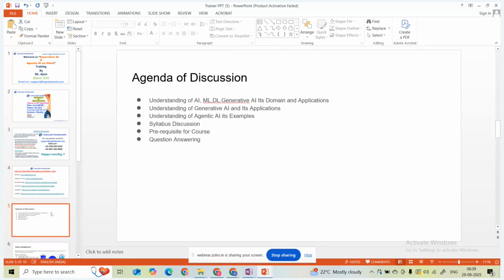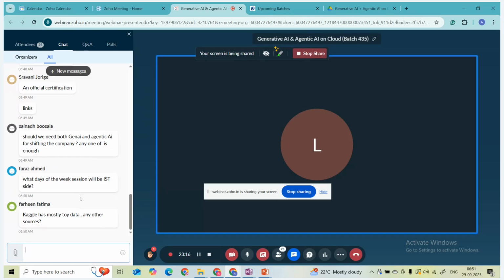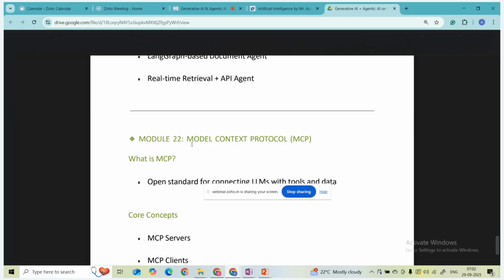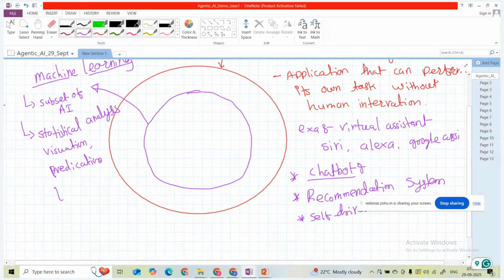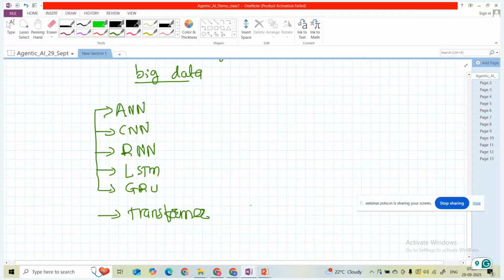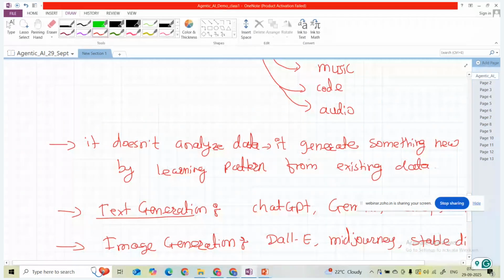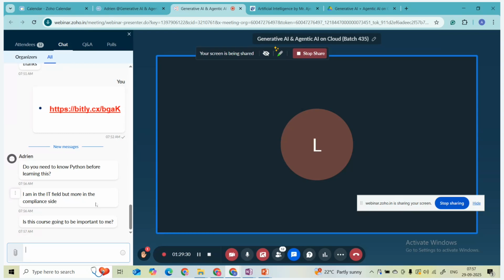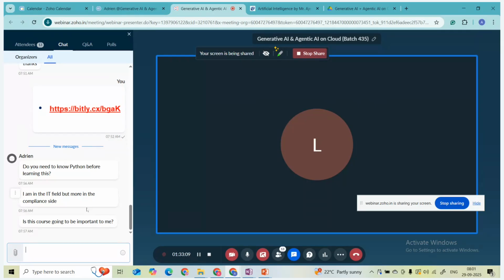Generative AI & Agentic AI on Cloud (Day 1) (Batch - 435)